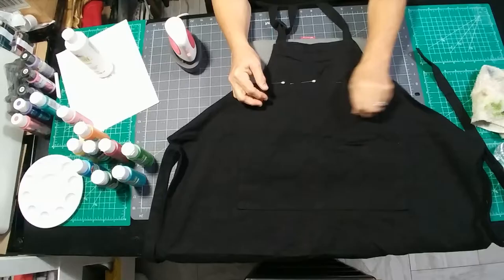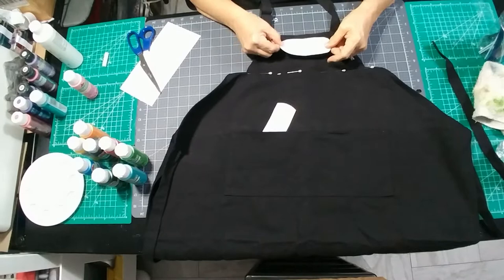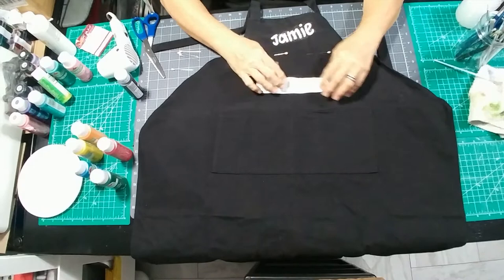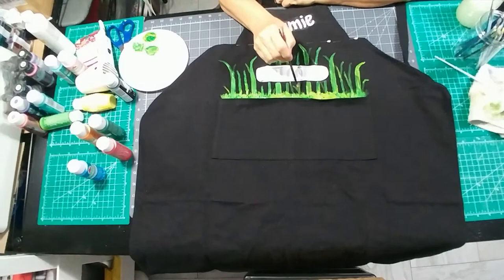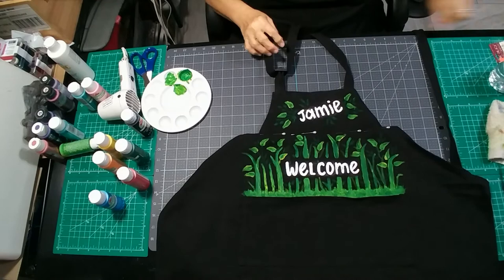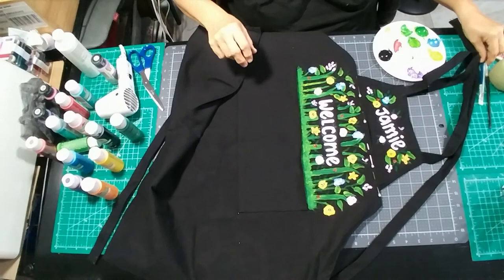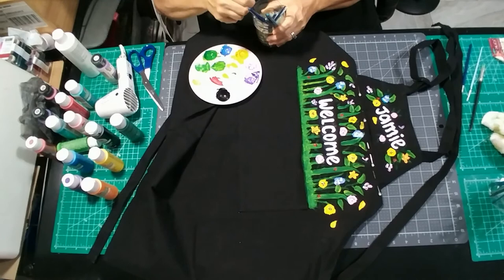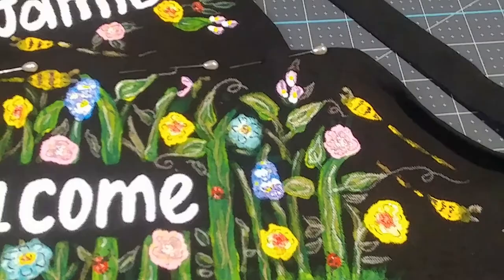Custom Hand-Painted Canvas Apron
I wanted to share my next DIY video. We are personalizing a canvas apron. It turned out so cute!!! I am really pleased with how this one turned out!

Items needed for the project:
• Apron
• Paint and paint brushes
• Printout of words if wanted
• Chalk
• Sharpies in various colors
• Large pins for masking areas
Directions:
• Gather all materials
• Print out all text
• Cutout text into appropriate sizes
• Using chalk – cover backside of text paper
• Using end of a fine pint paintbrush – trace all letters
• Paint all letters and let dry
• Using text printouts – mask the letters
• Paint background and let dry
• Paint flowers and insects and let dry
• Using Sharpies – create details for foliage, flowers, and insects
• Sign your work!